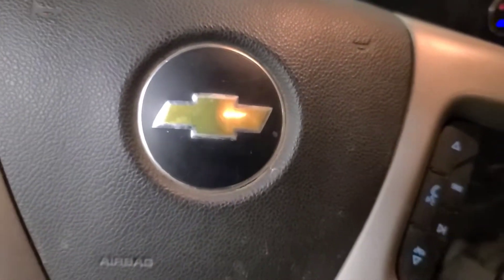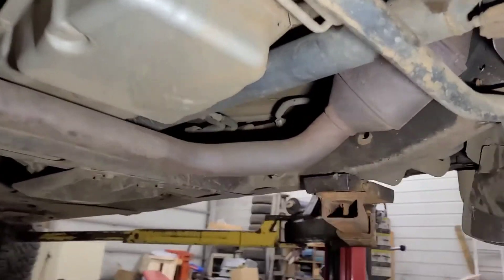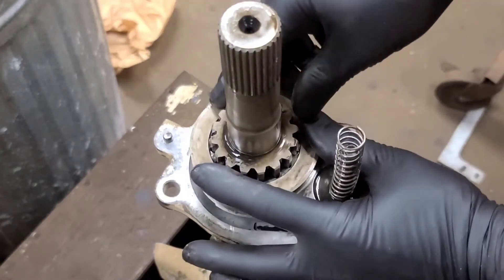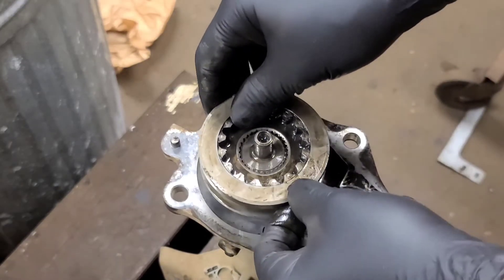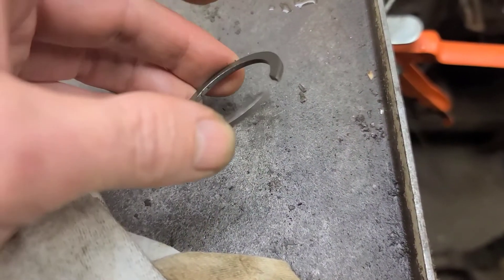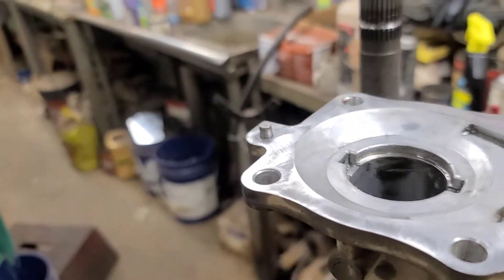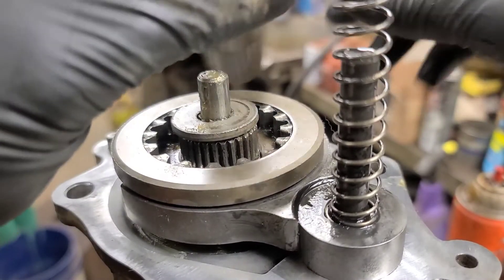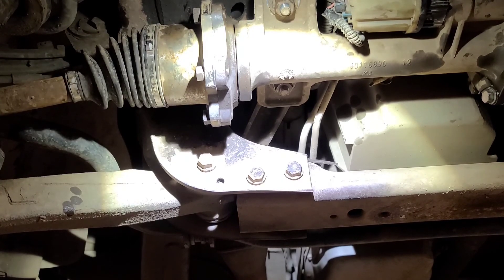2013 GM Truck 4x4 Not Engaging No Codes Present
This problem likely affects the 2007 to 2013 GM trucks. Right intermediate axle shaft pulls out of the housing due to a failed snap ring and thrust washer. When this occurs the axle disconnects from the locking mechanism and does not drive the front wheels. I believe the condition is agrivated by the installation of a leveling kit which changes the front CV shaft geometry. This tends to "pull" the axle against the internal snap ring.